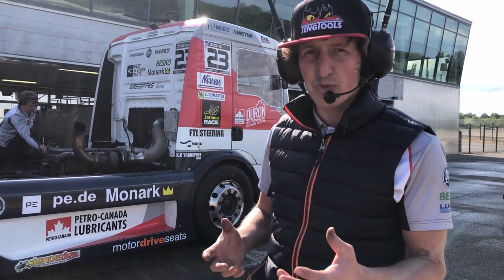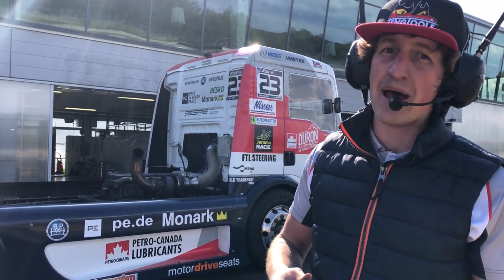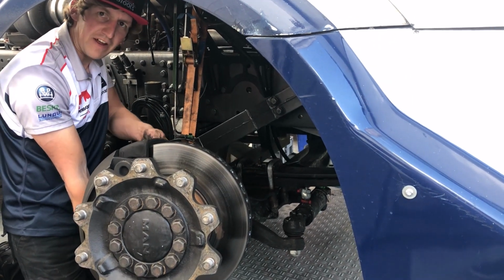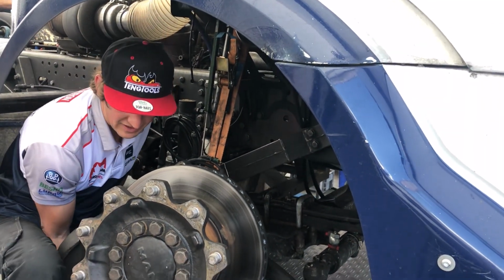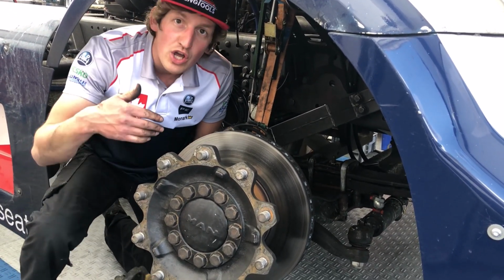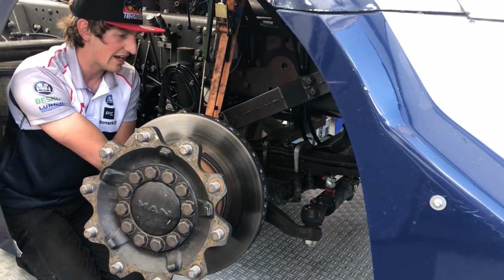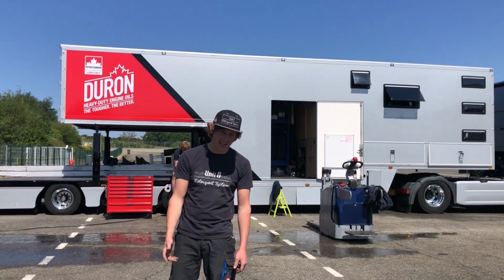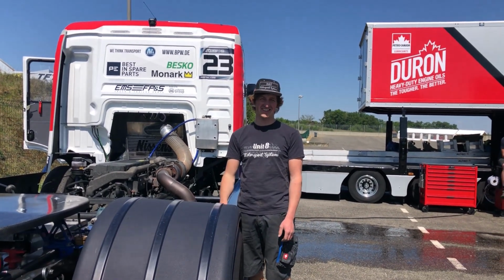2021 Pre-season Truck Racing Test with Antonio Albacete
At the first May weekend we tested at the Nogaro circuit in the South of France.
We were all very excited to finally get to a circuit and take the race truck out on the track, testing the upgrades and adaptations we have been busy making throughout the winter break!
We are happy that the truck run smoothly and that the lap times were pretty good as well! We are now returning to the UK with a positive feeling for the 2021 FIA ETRC racing season!
To find out more, take a look at this video!